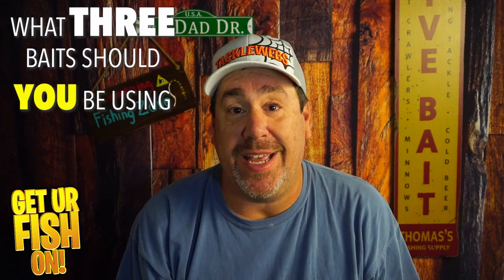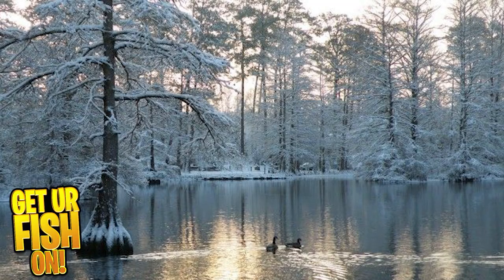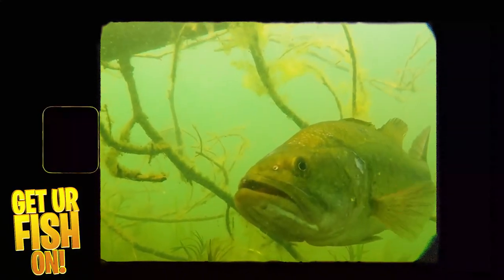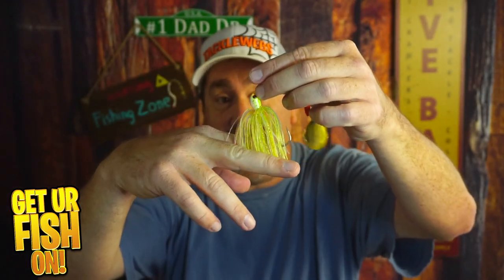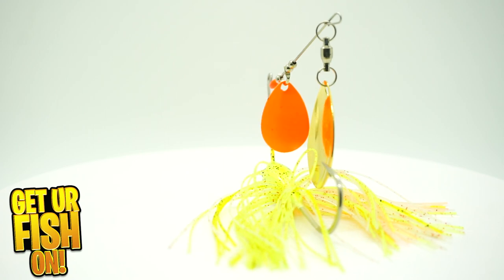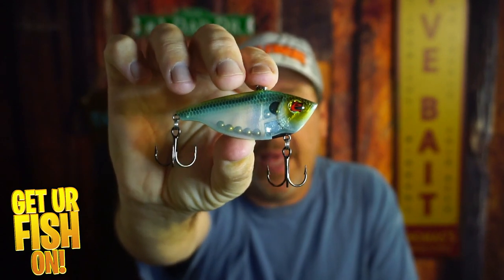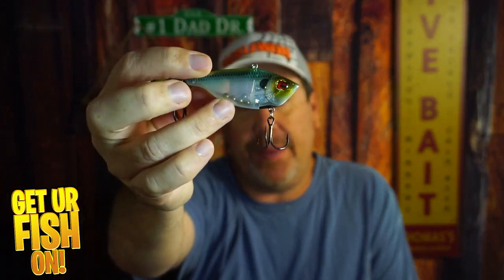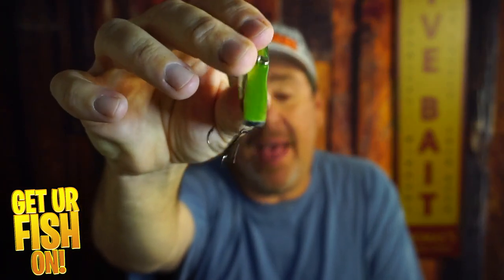THREE Bass Fishing Baits to use in February - Beginner Fishing Tips 2023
What THREE bass fishing bait should you use to catch more fish in the month of September? These three large mouth bass fishing lures will help beginner anglers and better anglers catch more fish during the month of September.  Learning the patterns of large mouth bass and how they act and what they are looking for will allow you to find em, catch em, and have more fun fishing.